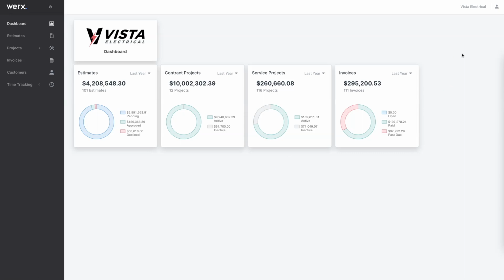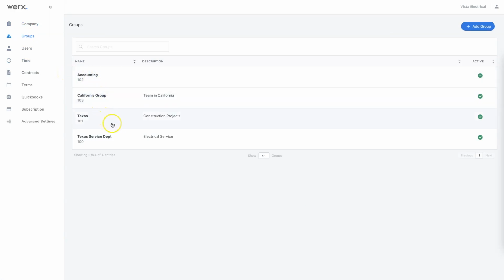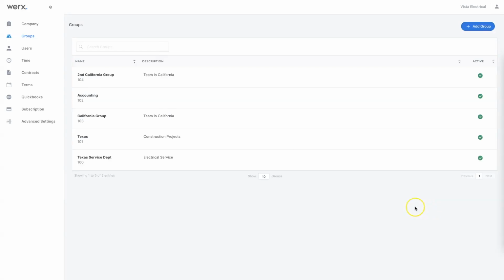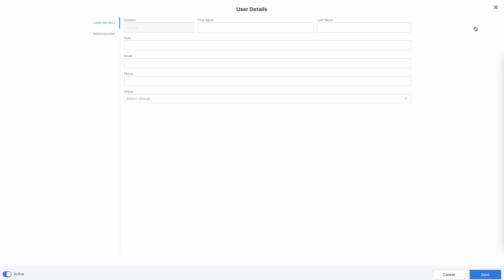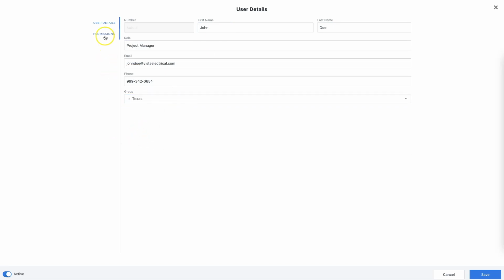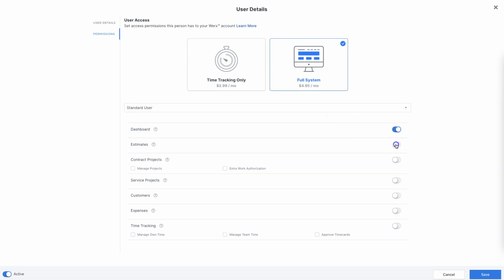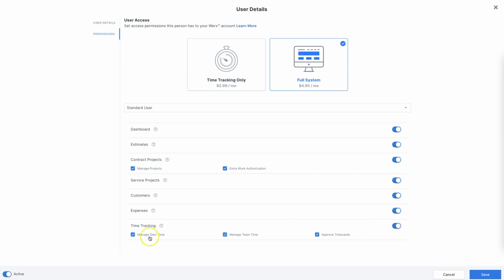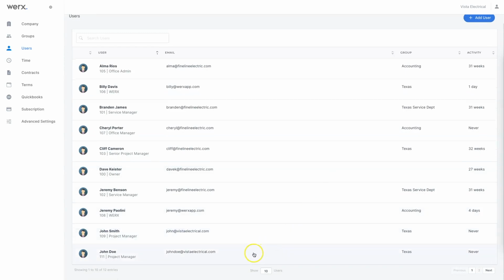Managing Users & Groups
The users section allows you to add new users and manage their access to your Werx account.